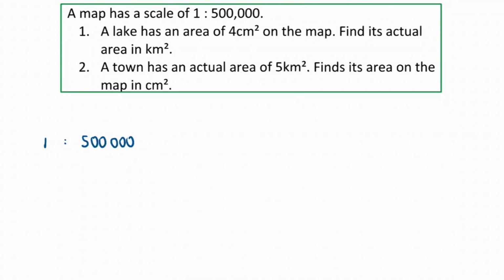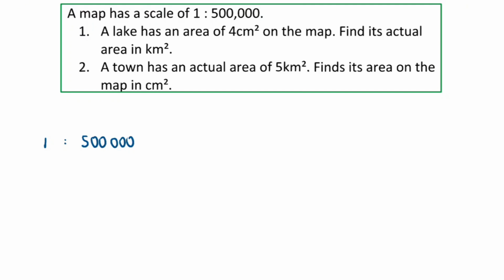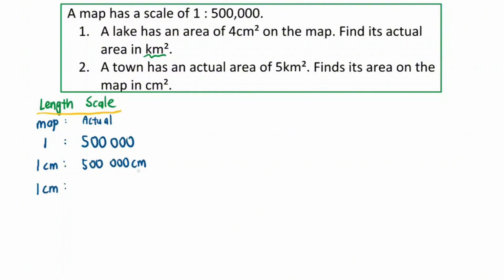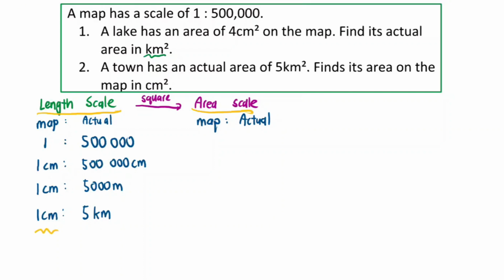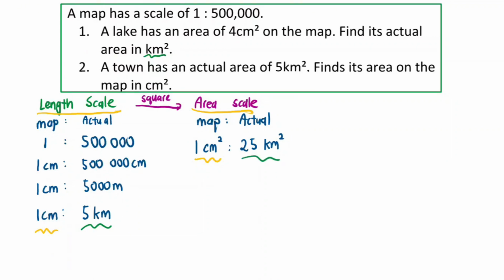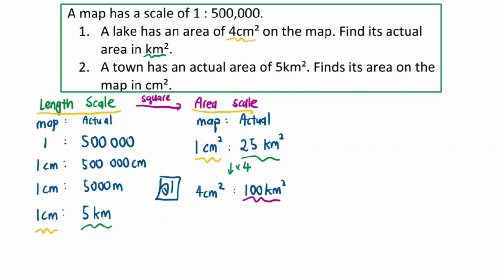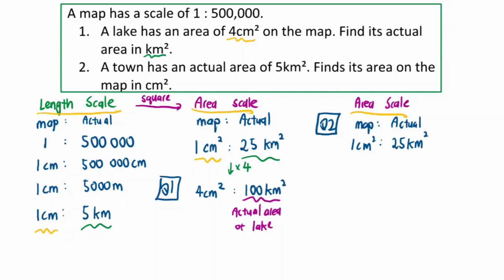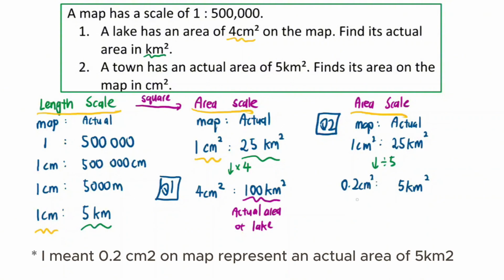Easy Way to calculate area in km2 for maps of scale 1 : 500,000.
Learn a simple way to calculate the actual area in km2 for maps with scales 1 : 500,000.